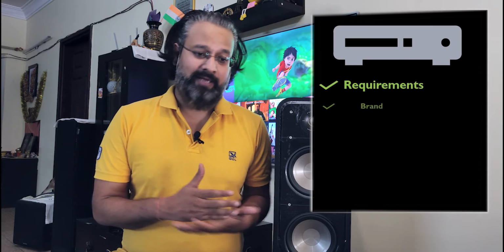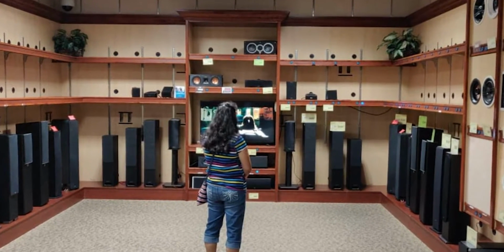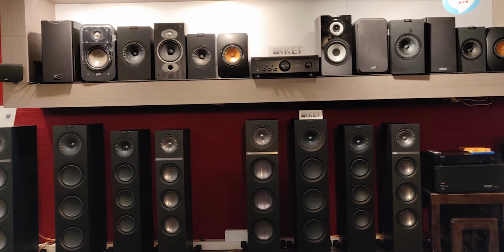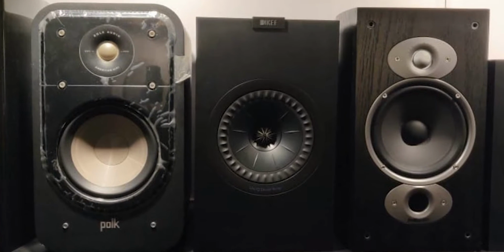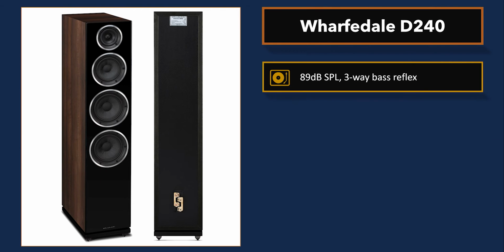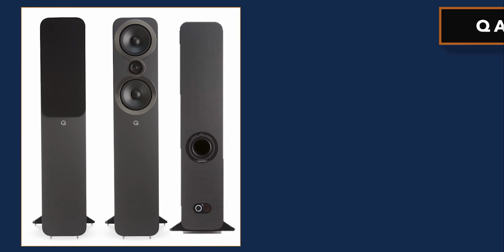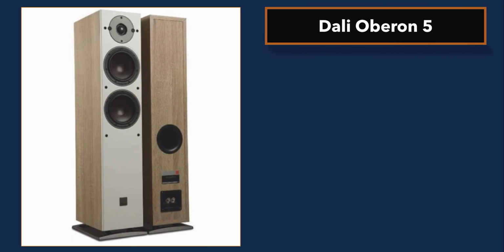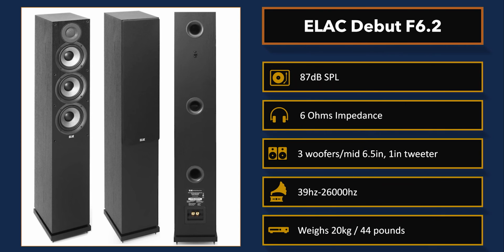Why I bought Polk Audio S55 | Floor Standing Speaker in 60k-80k($600-$800) price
This is the video containing my journey of auditioning different speakers and finalizing Polk S55.

It also contains details on alternative speakers available in the market if you want to buy a floor standing speaker.

00:01 - Preview
00:37 - My Journey of auditioning different speakers
05:45 - FInalizing Polk S55, Audition fatigue
06:26 - Different tower standing speakers available in 60k-80k INR or $600-$800 price range
06:40 - Polk S55
07:08 - Wharfedale D240
07:25 - Polk RTi A7
07:56 - Q Acoustics 3050i
08:26 - Dali Oberon 5
08:44 - Paradigm Monitor SE3000F
09:06 - Polk S60
09:31 - ELAC Debut F6.2
10:03 - Closure and suggestion